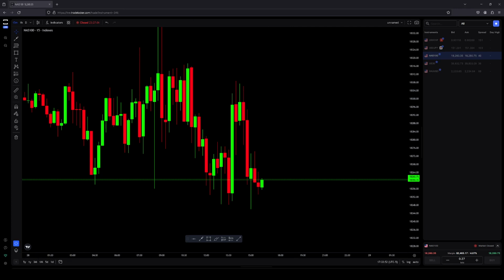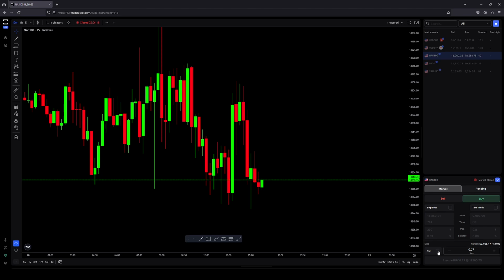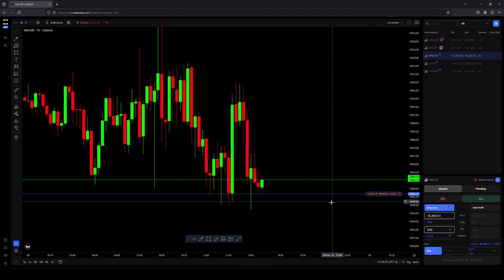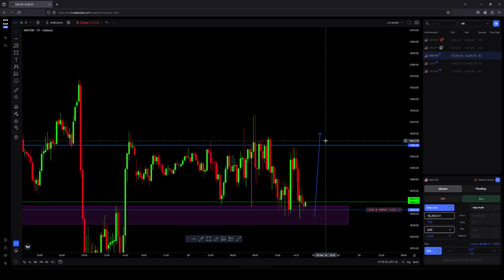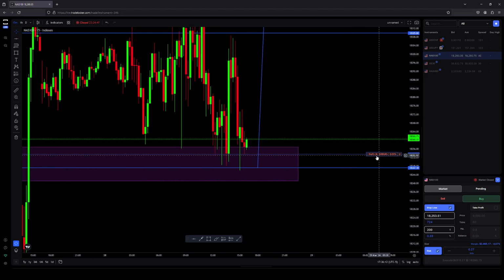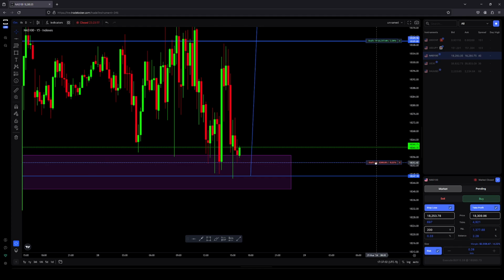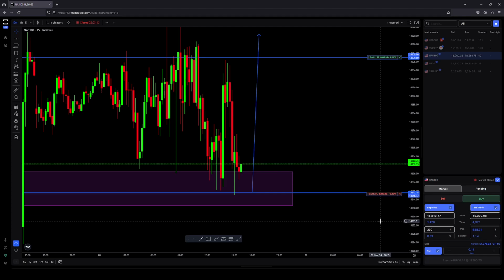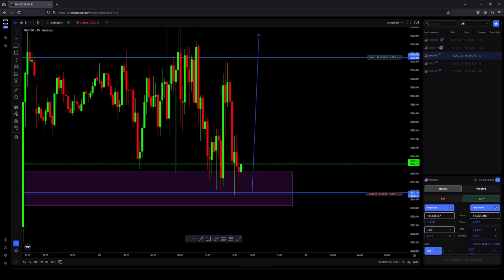How to Use the Risk Calculator On Trade Locker Platform